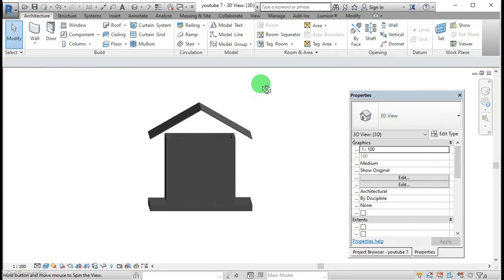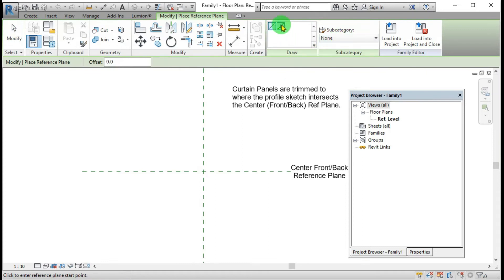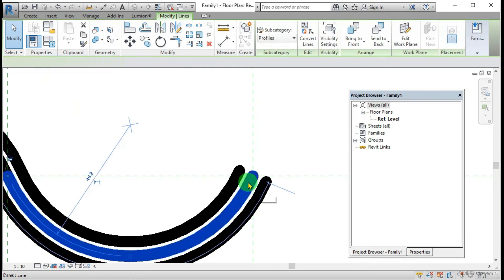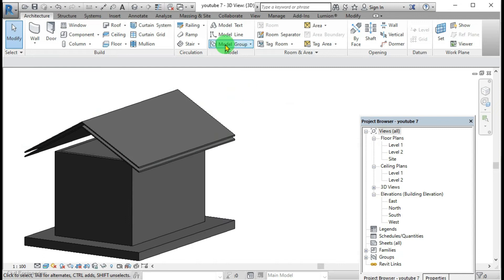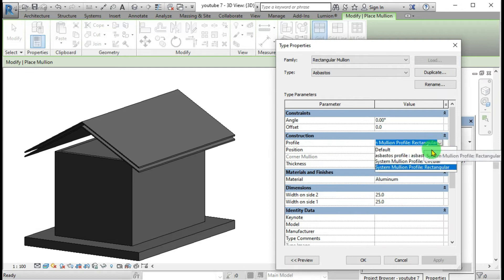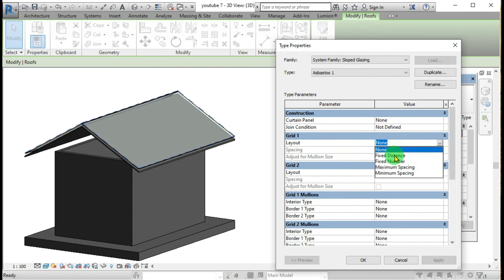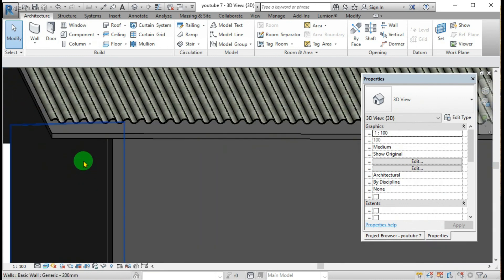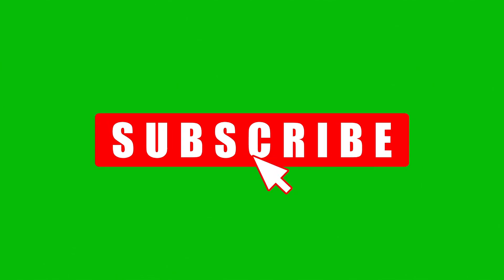How to model a Asbestos Corrugated Sheet Roof By Revit | Revit Tools 09 | For Design beginners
This is the ninth video of the video series "Revit Tools". Revit is one of the best BIM software which can be used to design buildings in Civil Engineering field. The Objective of doing these video series is to give the short method to access Revit Tools, As sometimes we can miss the tools in  Long Videos. In this Video You Can Study that, How to model a asbestos corrugated sheet roof.

Episode 03:  How to get project Browser and Properties Window In to the Screen in Revit?

Episode 04: How to Change Project Units in Revit ? | Revit tools 04 | For Beginners | Civil Engineering

Music